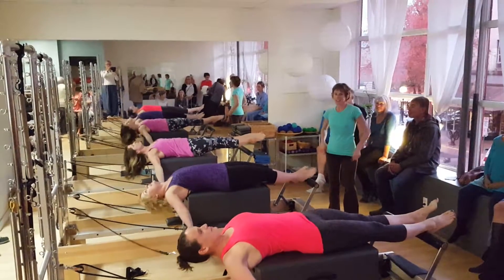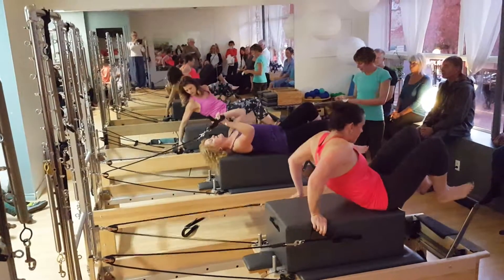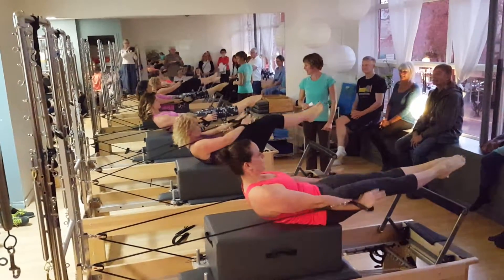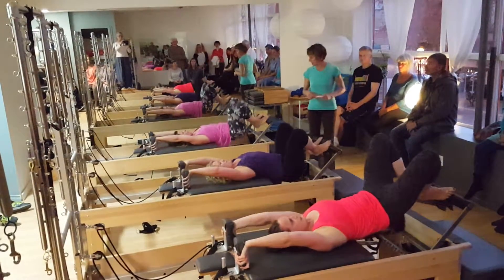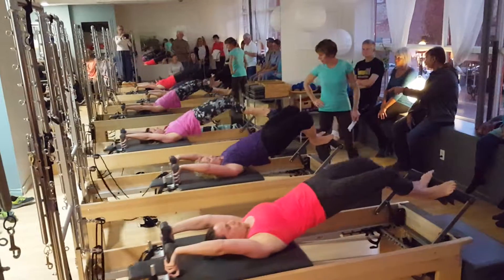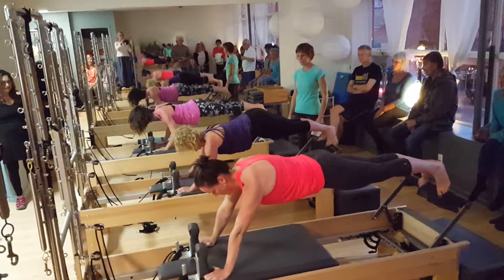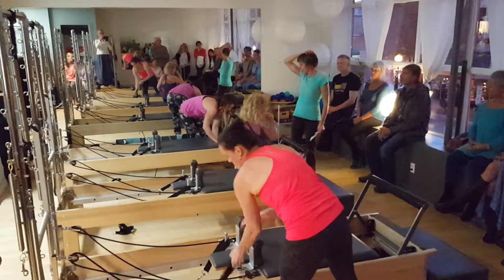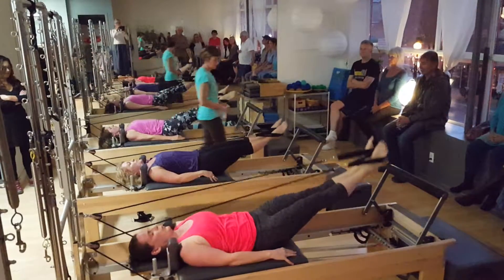Kootenai Pilates Advanced Demo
Our open house demo